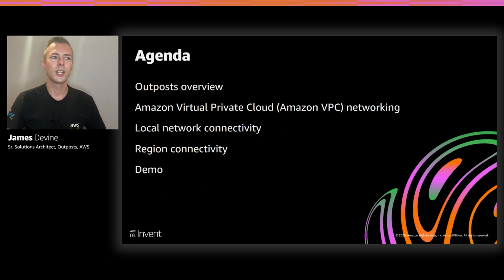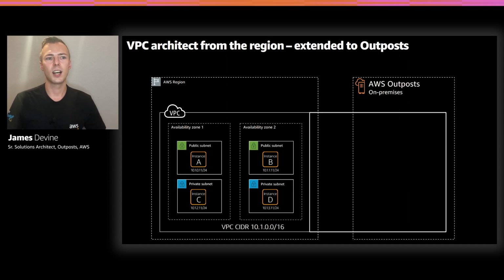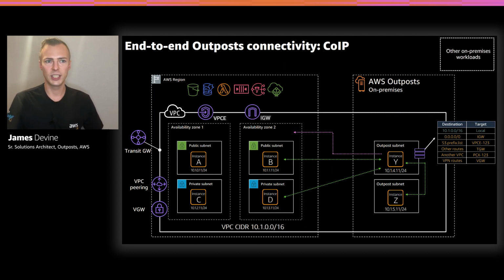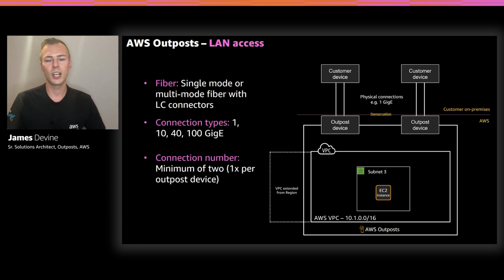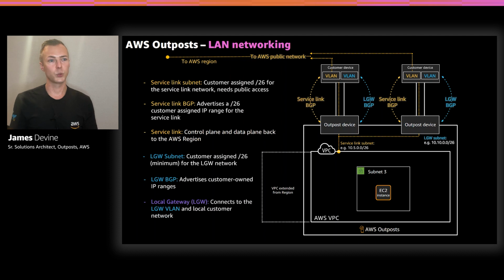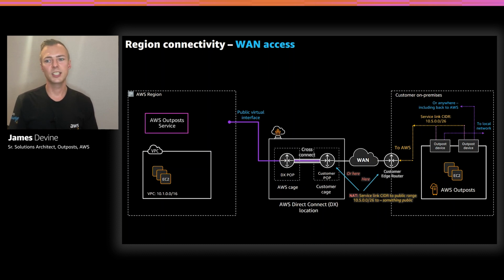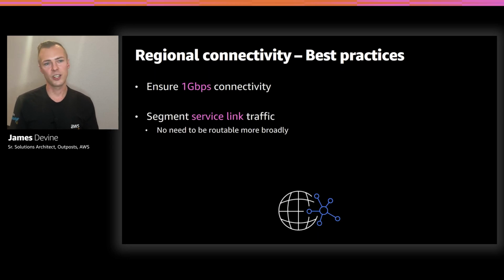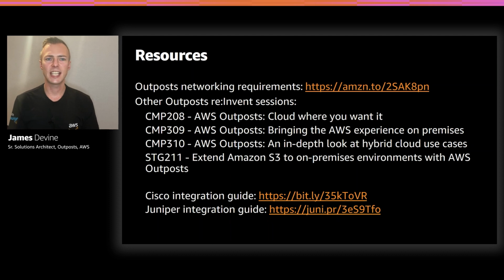AWS re:Invent 2020: AWS Outposts: Networking foundations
AWS Outposts delivers AWS infrastructure and services to customer on-premises facilities for a truly consistent hybrid experience. This session dives into the networking foundations of AWS Outposts and how to connect your Outposts to AWS. It also covers how to seamlessly connect your on-premises network to AWS Outposts for low-latency access to local resources.